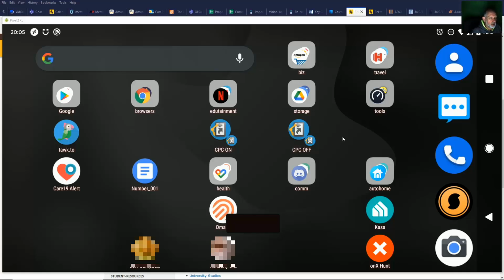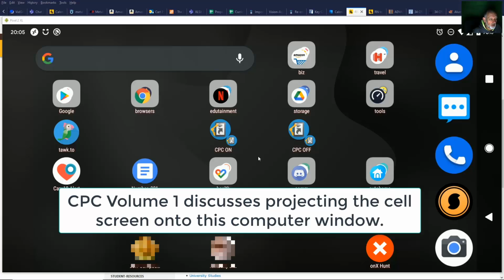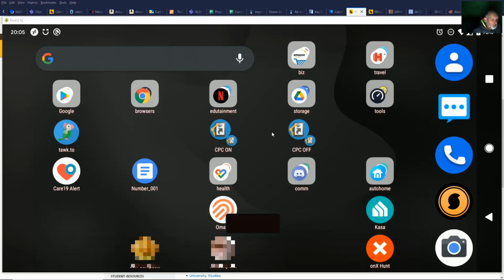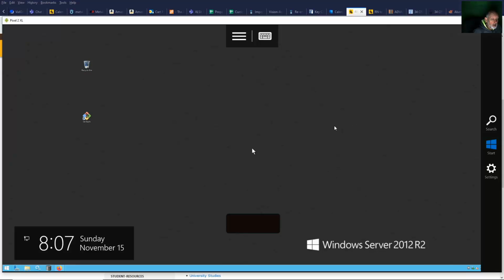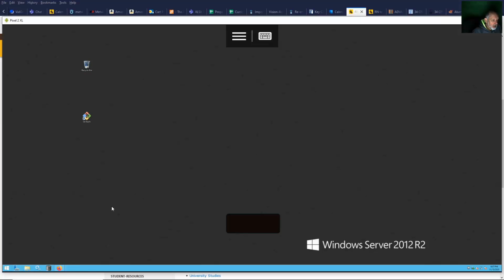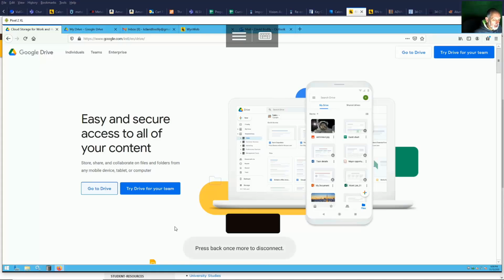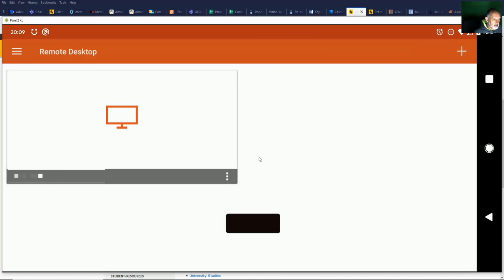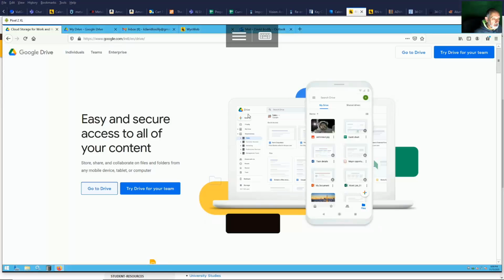Cell Phone Computing: Volume 02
Driving a full-size Windows desktop through an Android cell phone.